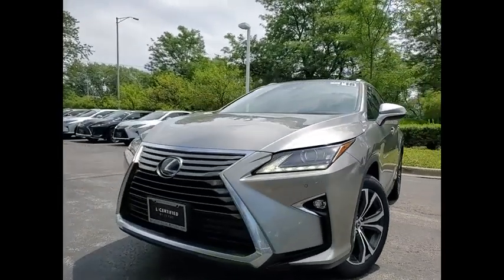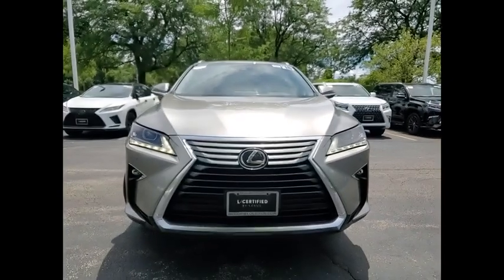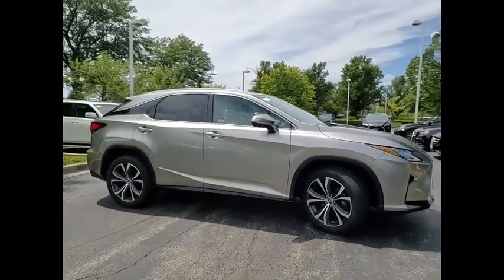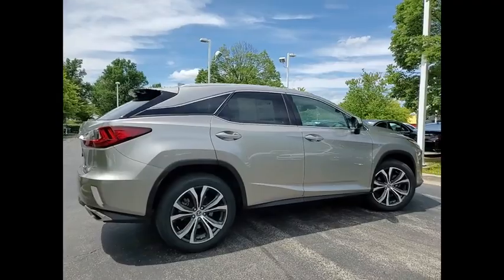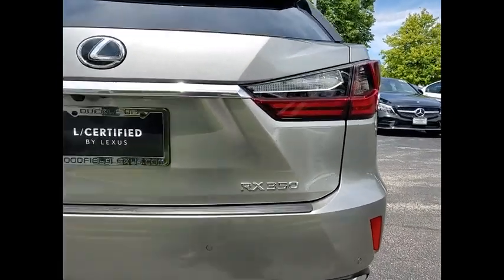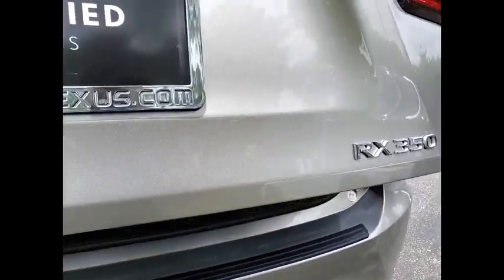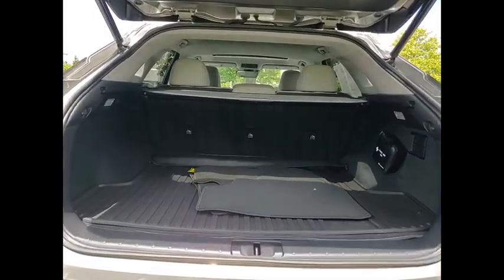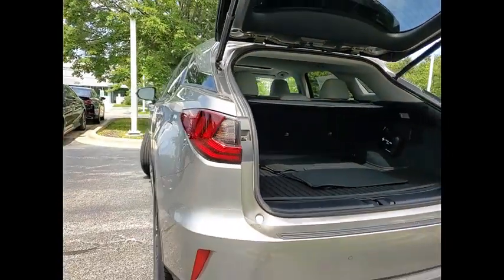2018 Lexus RX 350 PREMIUM Schaumburg IL 220582A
2018 Lexus RX 350 PREMIUM

Woodfield Lexus
350 E. Golf Rd